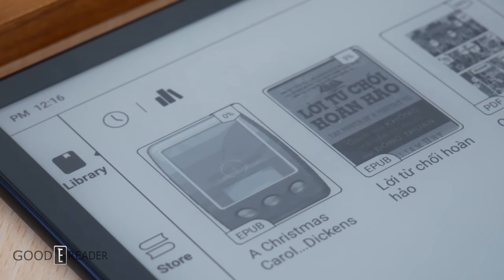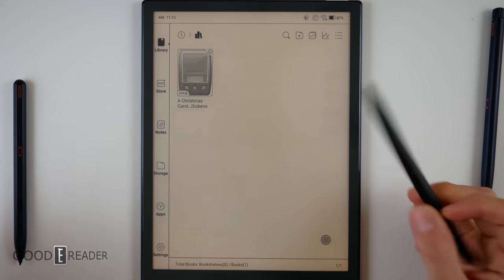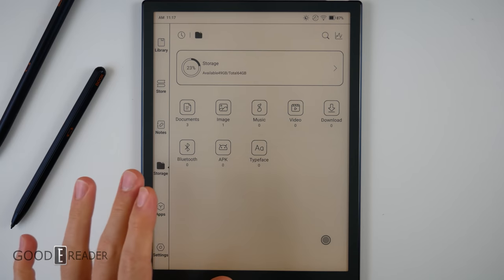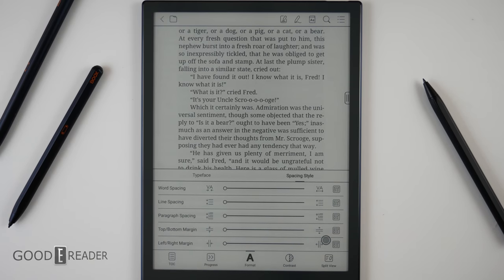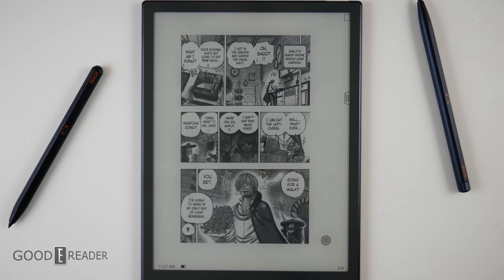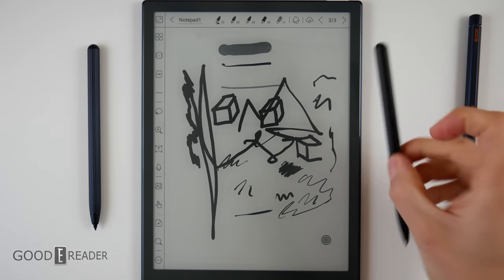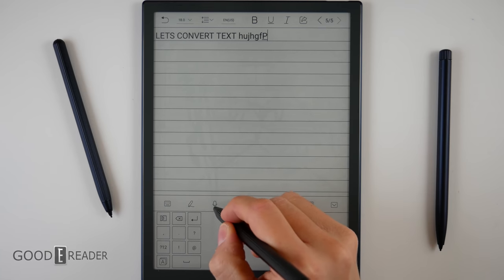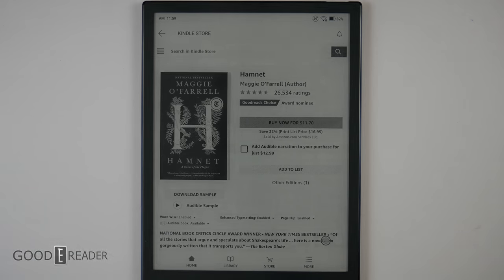Onyx Boox Note 5 - 20 MIN In-Depth Review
This is a very comprehensive review of the Onyx Boox Note 5, 10.3 inch e-note. In this video, we spend 20 minutes, going over every single feature. This includes the new E INK Control Centre, reading books, magazines and manga, in addition to PDF files. We look at it handling music and video, via the different speed modes.